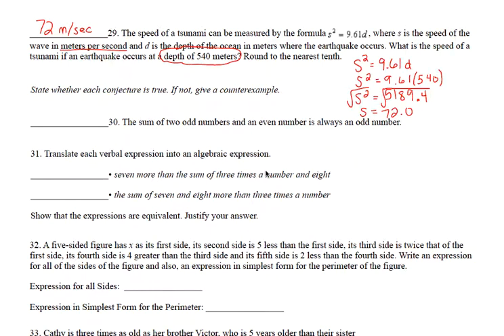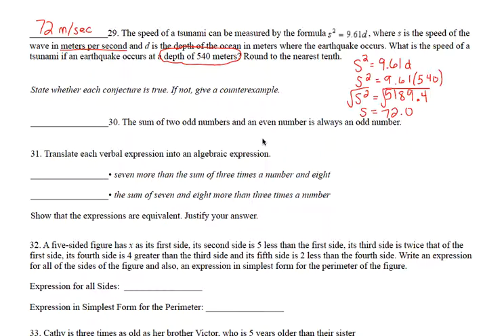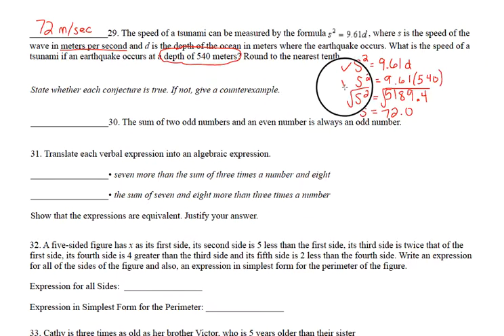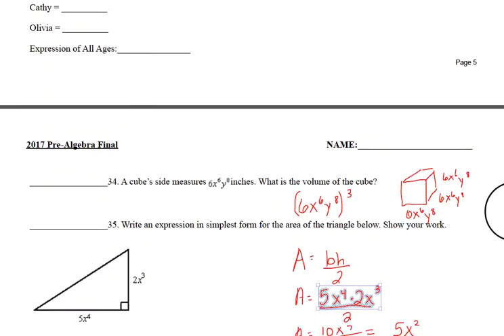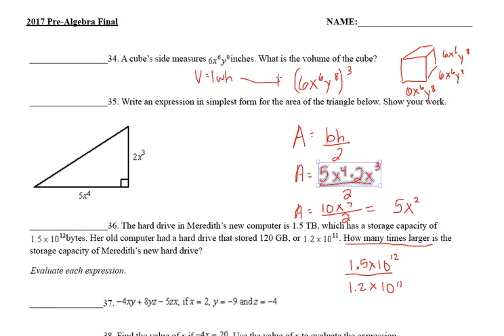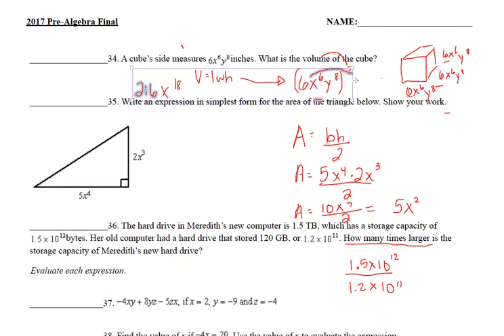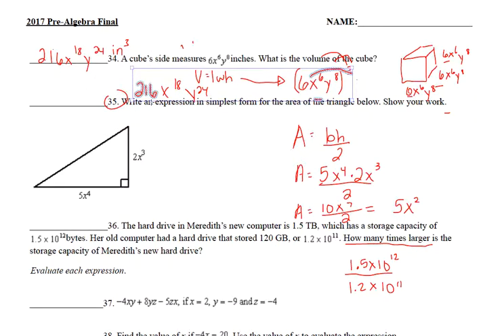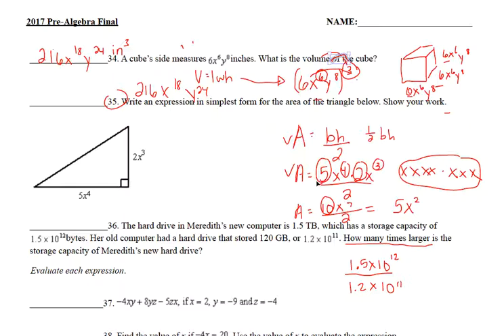Cumulative Final Review: Video 1